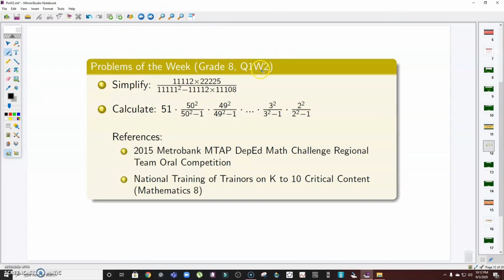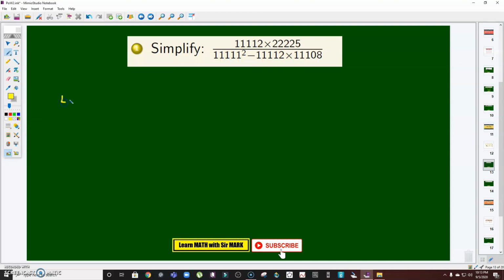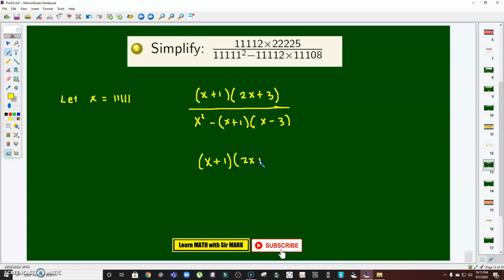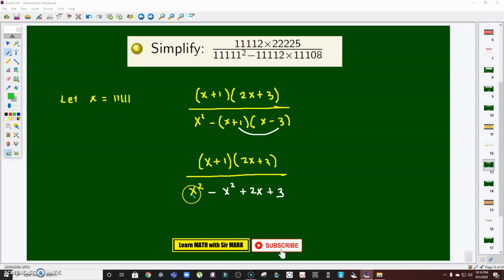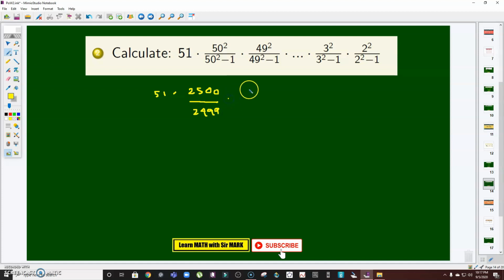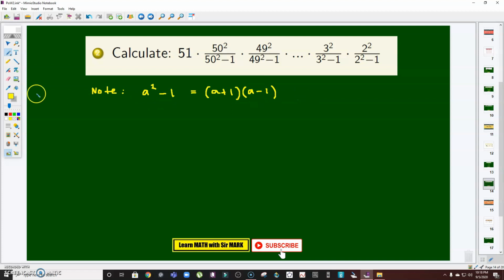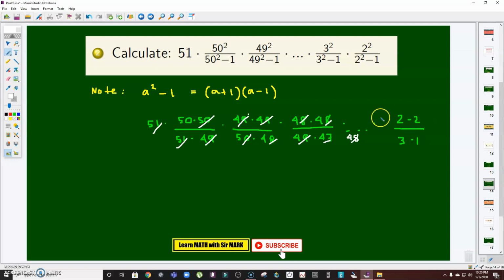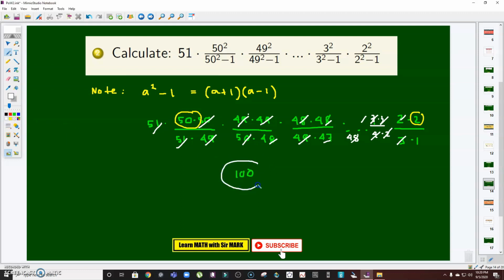Factoring Techniques (Part 2)